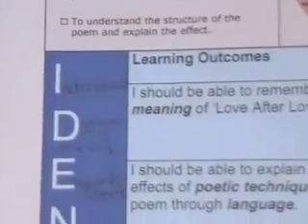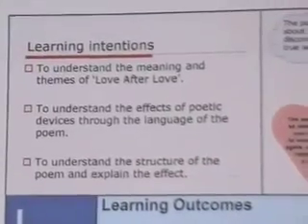Thinking Foundation Case Study: St Roberts of Newminster Catholic School, UK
Thinking Maps® were introduced to the whole school staff as a key strategy which will underpin the development of thinking at St. Robert of Newminster Catholic School and Sixth Form College. The purpose of this strategy was to decrease the quantity of teacher instruction and transmission of knowledge in a content driven curriculum whilst increasing the amount of time dedicated to developing learning dispositions and thinking skills through student deployment of Thinking Maps® in their learning.